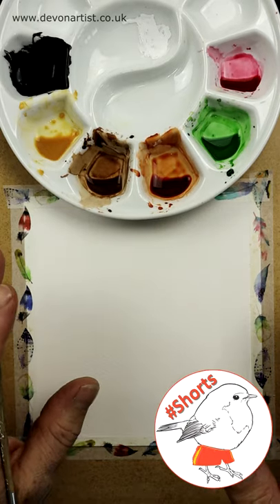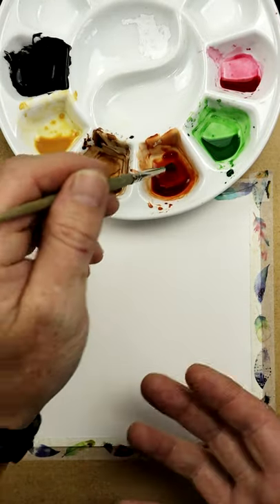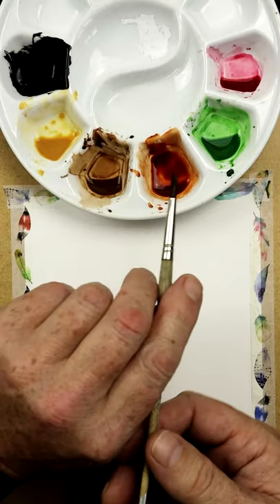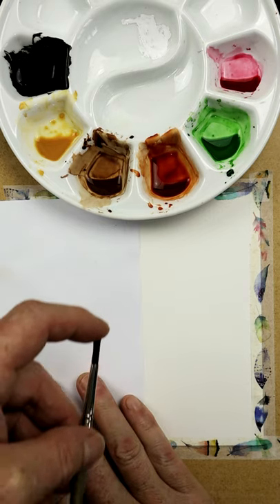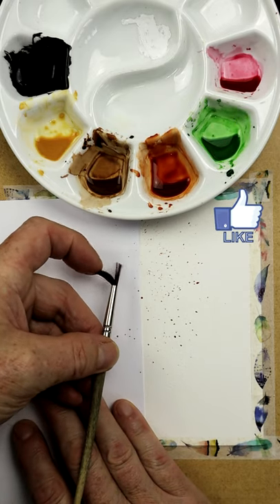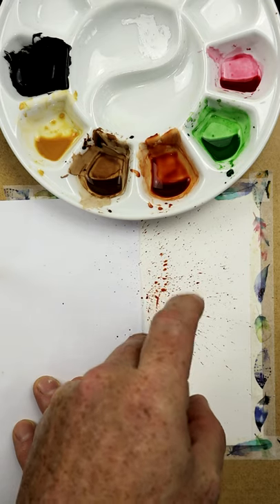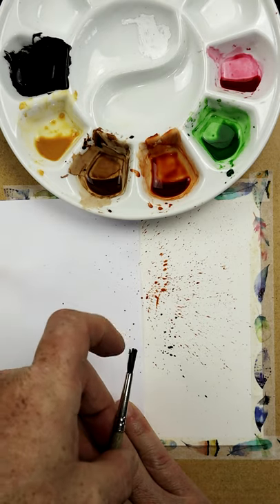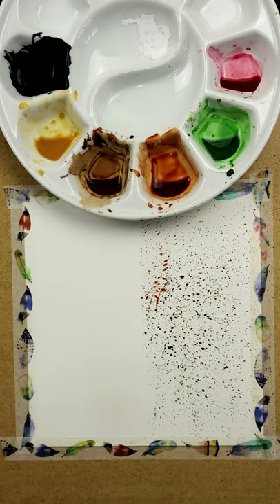SPLATTERING Paint Techniques 🎨 (No 14)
Splattering paint is a really useful technique for creating texture and interest within a background or even on wood.

This is a really short video which explains the basics, and if you want to see the technique being used in an actual painting, here's another video with the splattering technique being used to create a galaxy